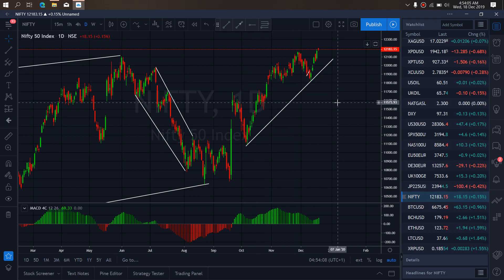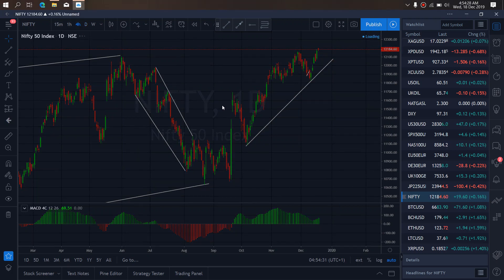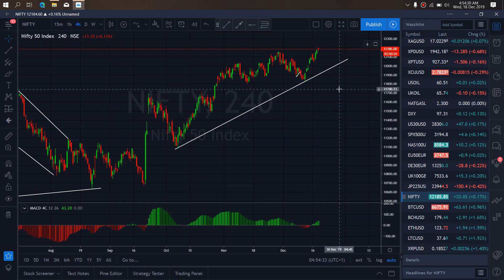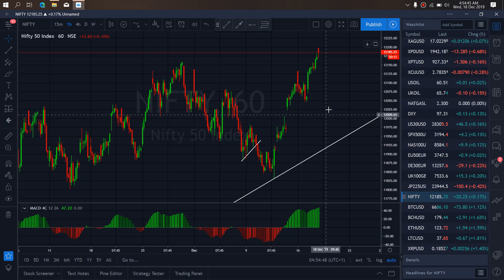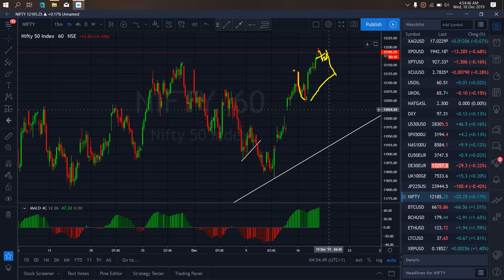INDIA 50 NIFTY INDEX MARKET TRADE SETUPS & SIGNALS For 18th Dec 2019